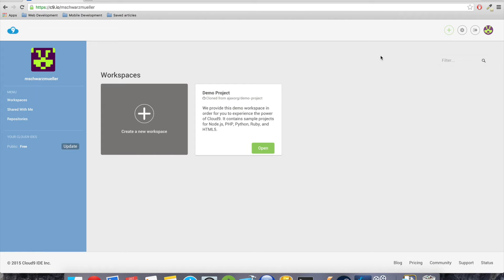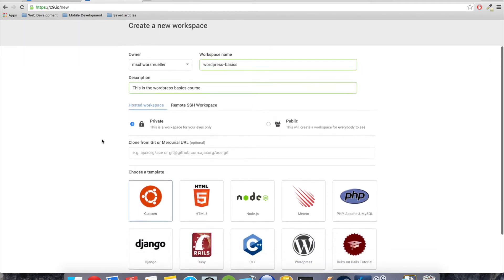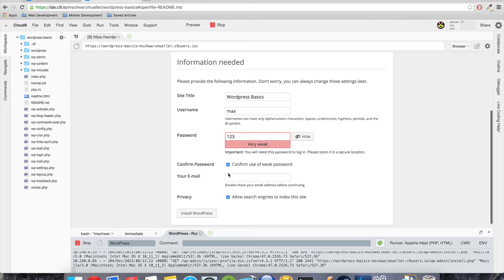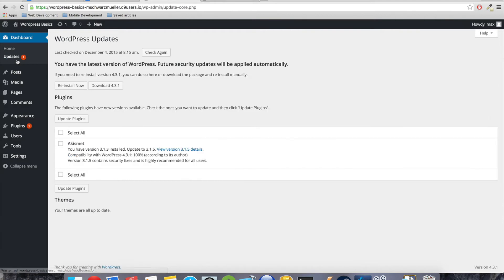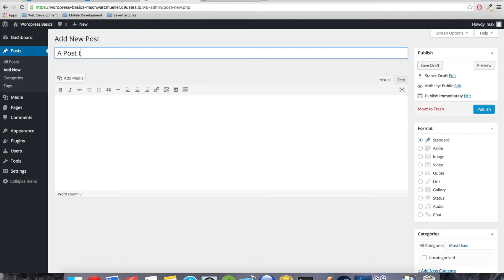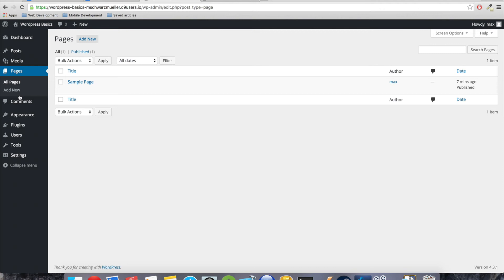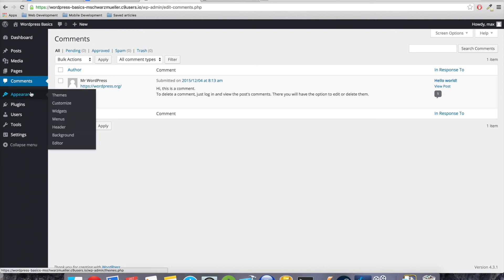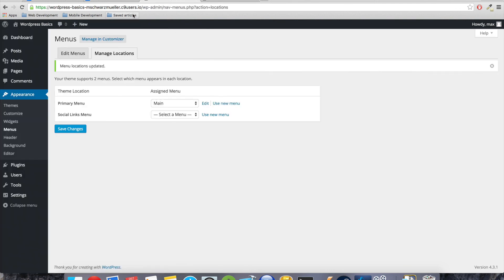Wordpress Custom Theme and Website - #1 - Setup and First Steps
This video kicks of this brand new series about the creation of your own Wordpress website and theme.

You will learn how to set up a development environment within seconds and get your Wordpress page running quickly. I will then briefly walk you through the basics of Wordpress.

This was the first video I ever uploaded onto this channel. If you viewed it or if you just came here to see where it all began: Thank you so much! You are awesome! :)